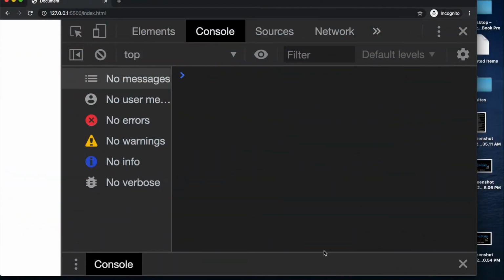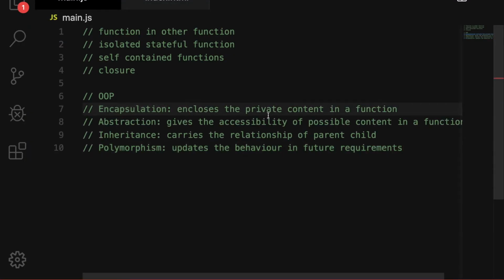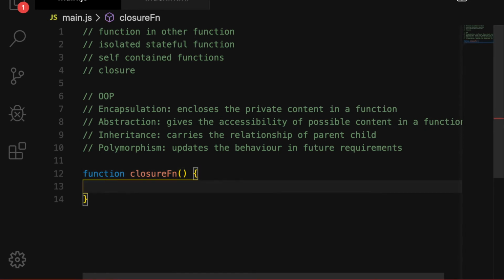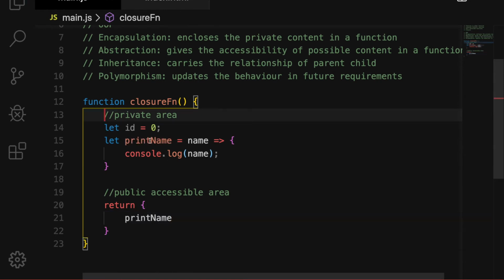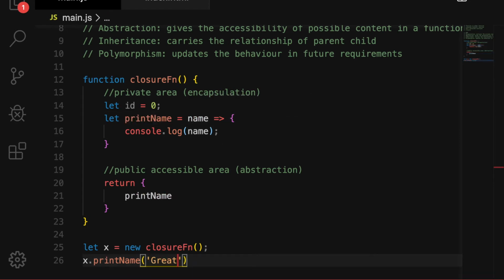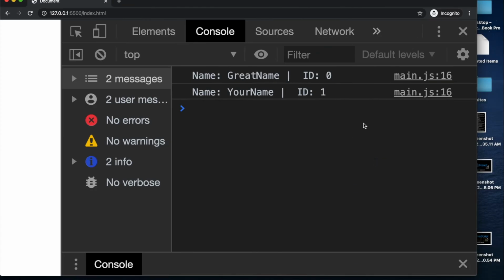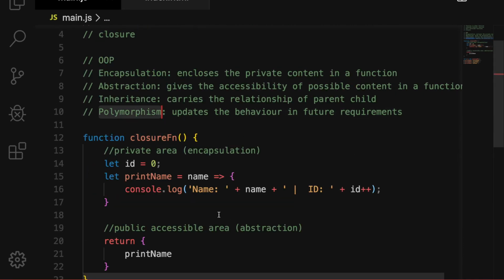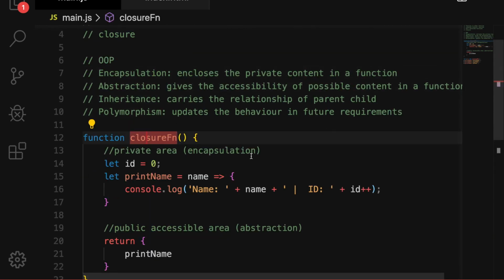Closures in JavaScript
Closure function in Simple way to understand.  Learn JavaScript.